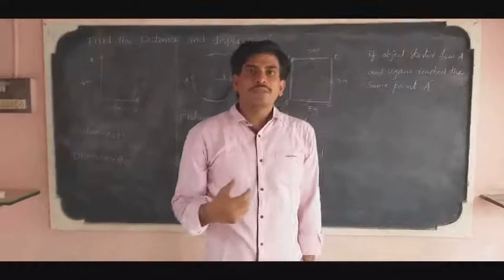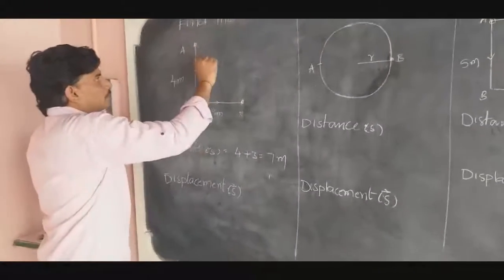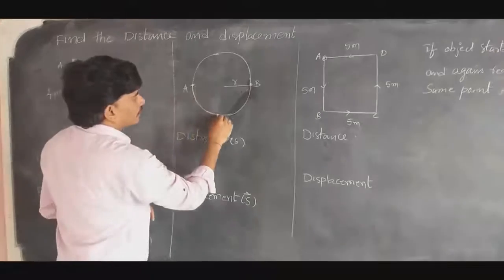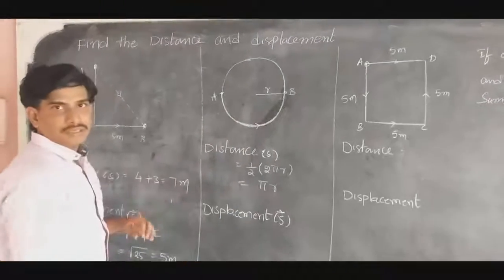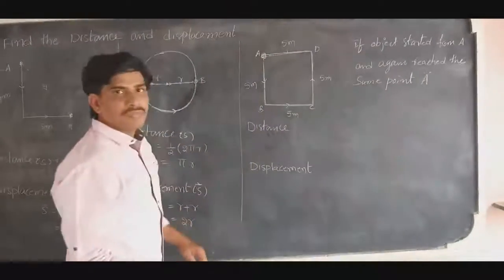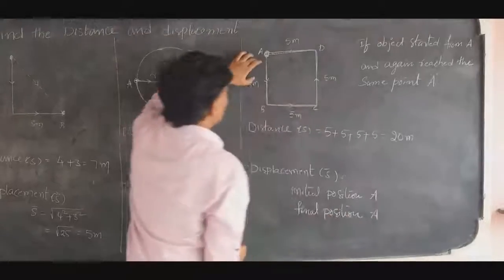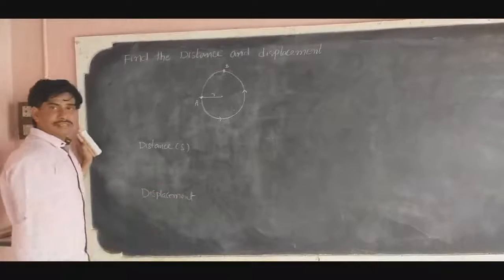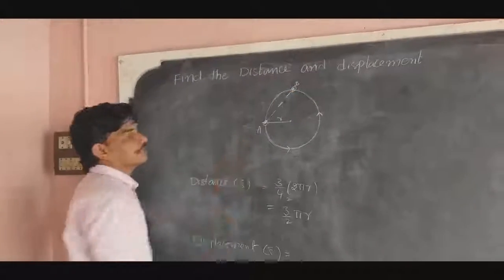Applications on distance, displacement concept